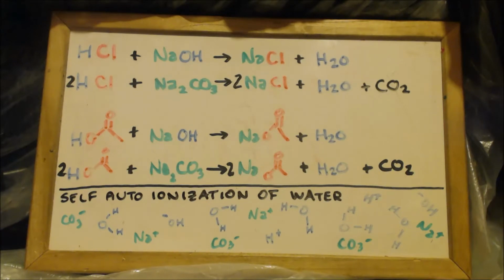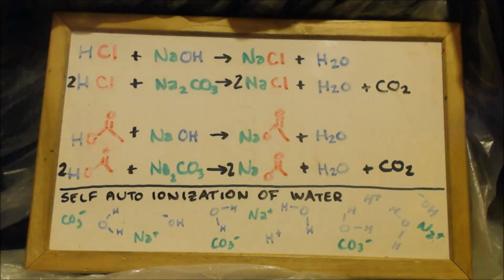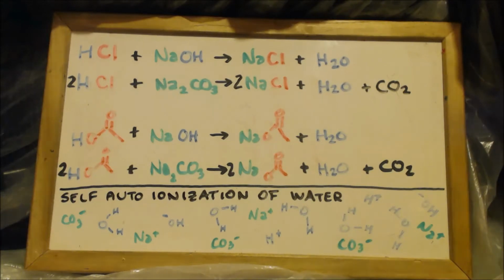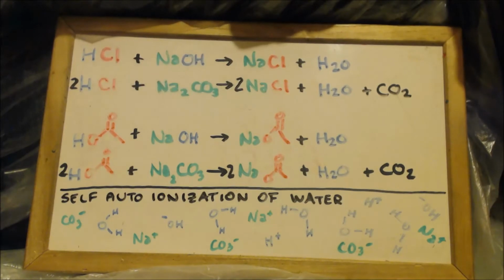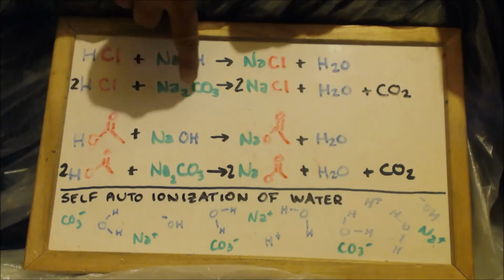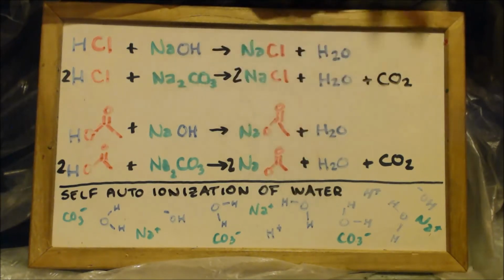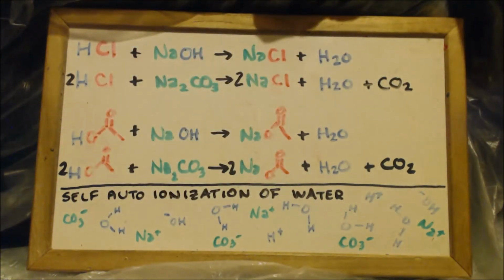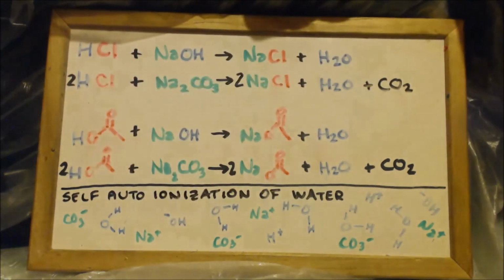WHY USE CARBONATE WHEN YOU NEED A HYDROXIDE